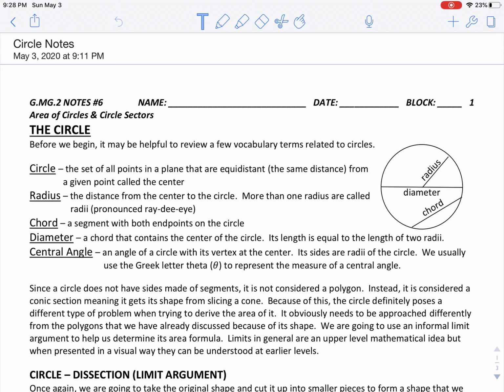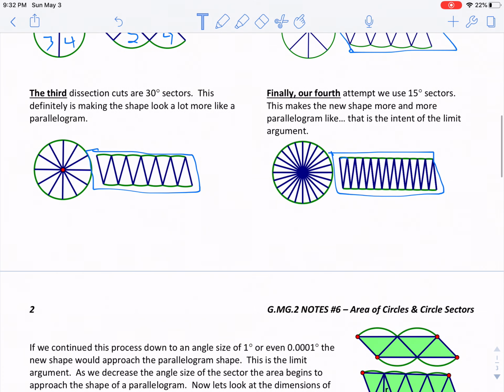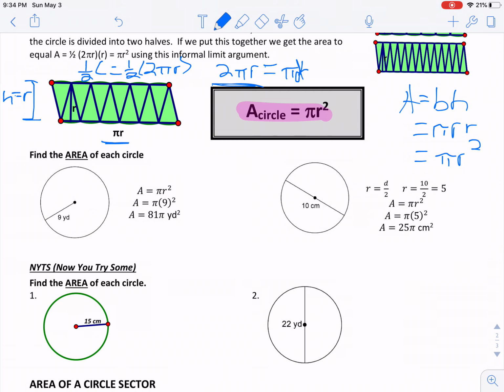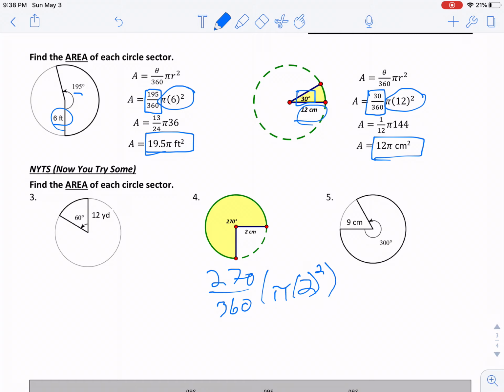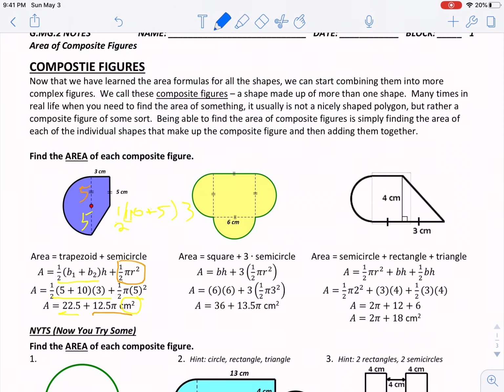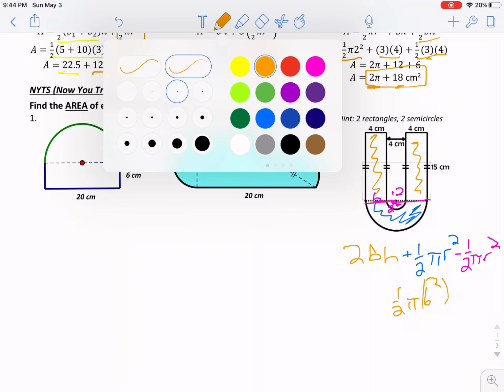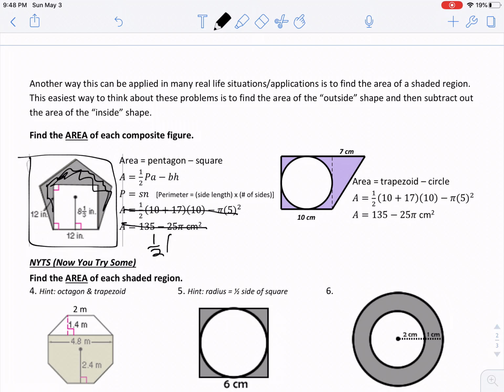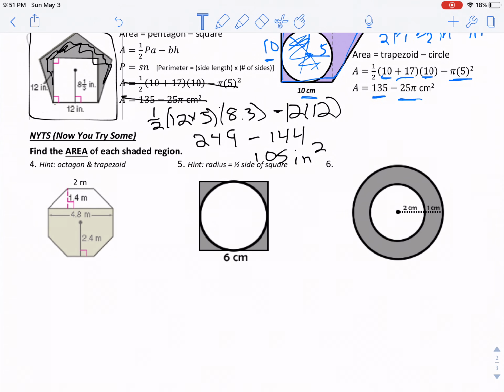Area Notes Part 3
Finding the Area of Circles
Finding the Area of Composite Figures